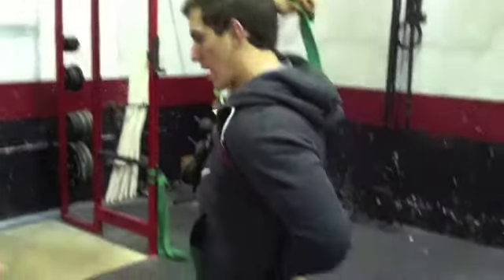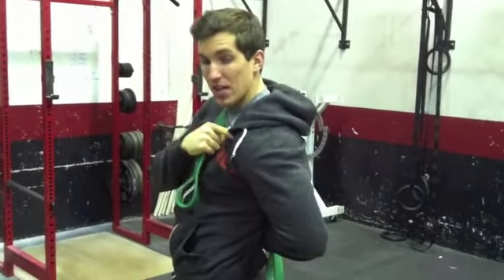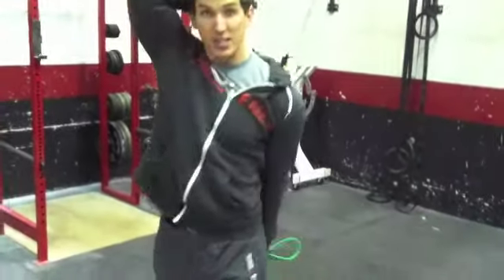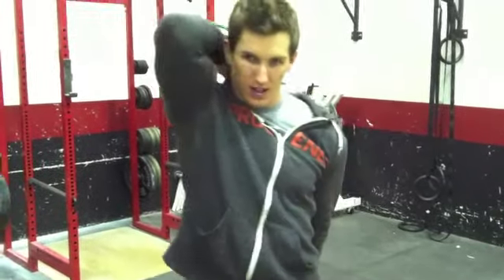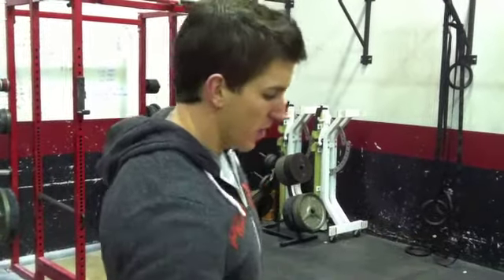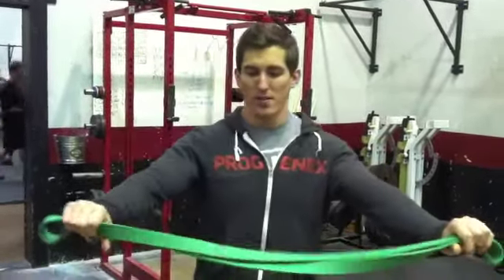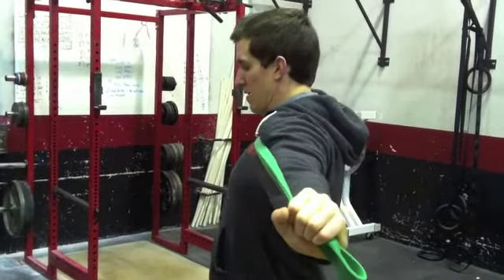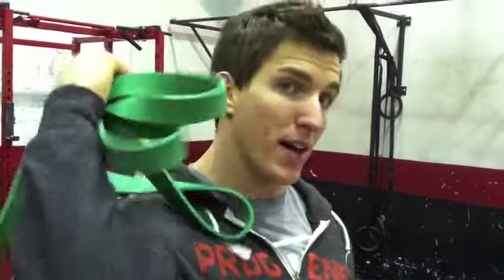Albany, NY CrossFit Gym Mobility Week of 03/04/13 Shoulder Flexibility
Working on shoulder flexibility at Albany CrossFit gym including lats and triceps using an exercise band.